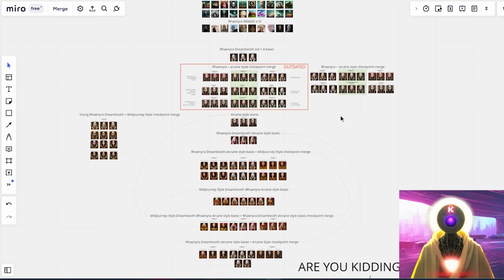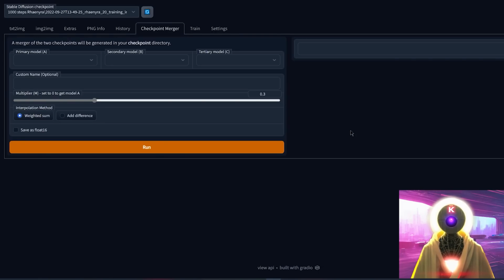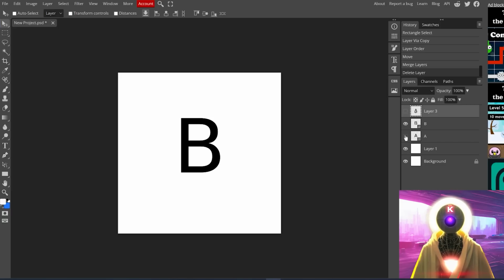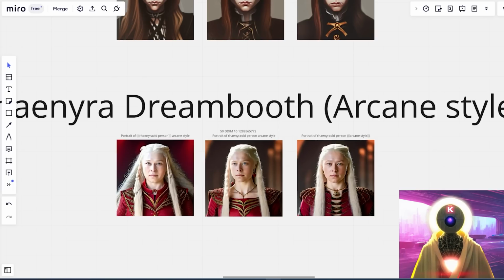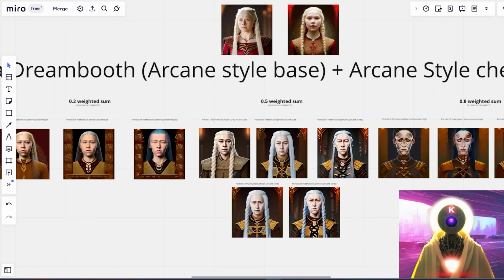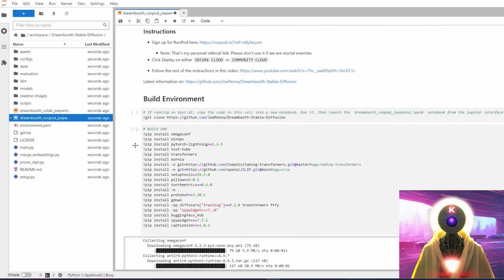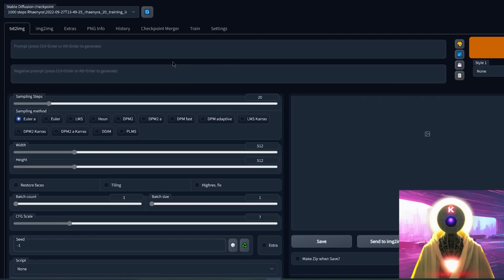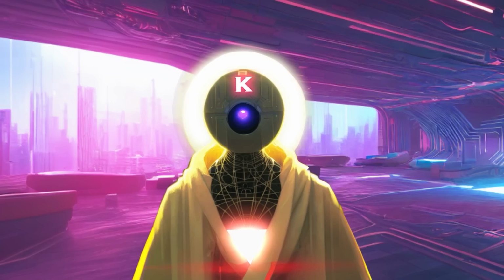DREAMBOOTH: Train Stable Diffusion With Your Own Face And Style Together!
Dreambooth is Google’s new AI and it allows you to train a stable diffusion model with your own pictures with better results than textual inversion. This tech allows you to insert any character, object, or style you want into a stable diffusion model, in less than 1h. In this video, I will show you how you can train Stable Diffusion with your own face AND a style at the same time using Dreambooth and the checkpoint merger option.

Did you manage to fuse together your character and a style?

Special thanks to Royal Emperor:
- DanO..